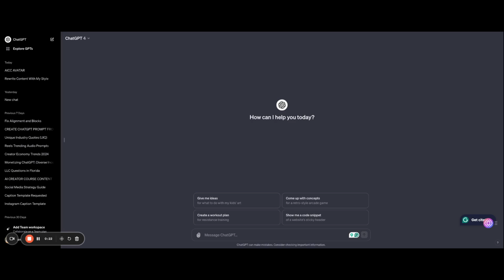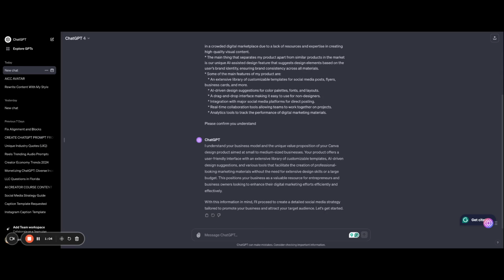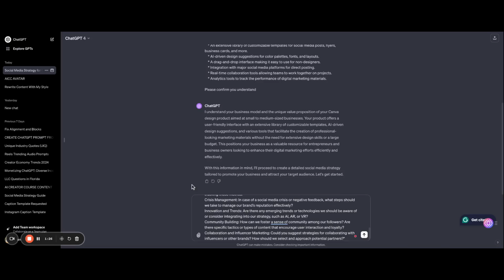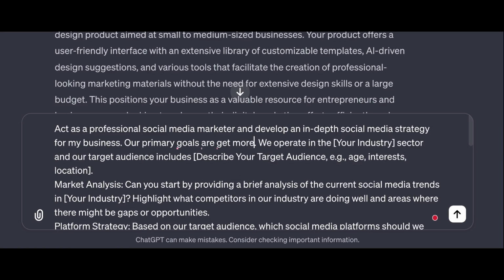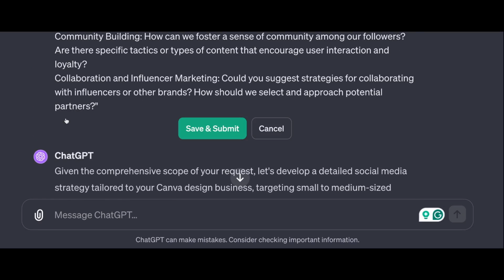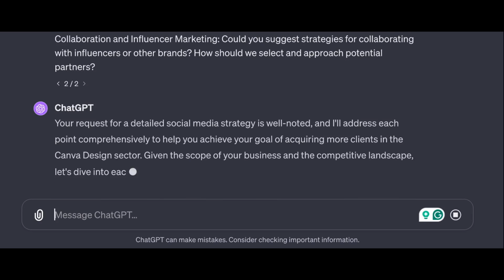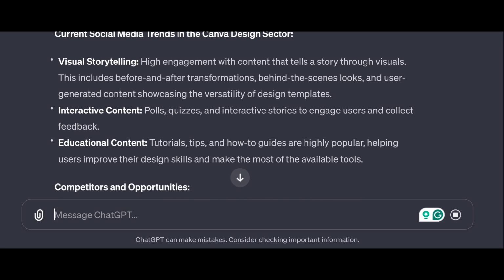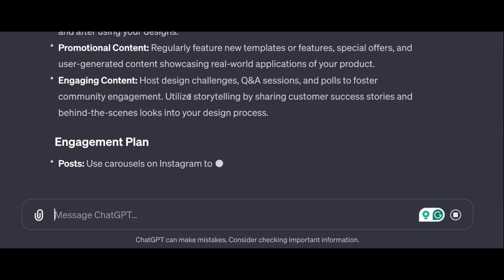How to Create a Social Media Marketing Strategy in 2024 With ChatGPT | Step-by-Step Guide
🚀 Unlock the Future of Social Media Marketing with AI | Master Your Strategy in 2024

In today’s digital age, standing out on social media isn’t just an option—it’s a necessity for businesses and content creators alike. This video dives deep into how AI, particularly ChatGPT, is revolutionizing social media strategies in 2024 and how it can help you create your social media strategy. Whether you’re starting up, scaling up, or just looking to enhance your online presence, we’ve got the insights and practical tips you need to leverage AI for unmatched social media success.

💡 Why AI is Your Secret Weapon in Social Media Strategy:

Clear Goals & Audience Analysis:
- Learn how to define your objectives and understand your audience like never before.
Content Creation & Personalization:
- Discover the power of AI in creating content that resonates, with a focus on efficiency and personalization.
Platform Choice & Engagement:
- Find out which platforms your audience prefers and how to engage with them effectively.
Performance Tracking & Analytics:
- Get ahead with AI-powered tools for smarter analytics and performance tracking.

🔗 Essential Resources

Dive into the future of digital marketing with our AI-powered Creator-preneur Mentorship Program. Tailored for ambitious online entrepreneurs and content creators, this 3-month journey offers in-depth learning, personalized coaching, and a supportive community.

ChatGPT prompt:
"Act as a professional social media marketer and develop an in-depth social media strategy for [Your Business Name]. Our primary goals are [List Your Goals, e.g., increasing brand awareness, driving sales, engaging with our audience]. We operate in the [Your Industry] sector and our target audience includes [Describe Your Target Audience, e.g., age, interests, location].
Market Analysis: Can you start by providing a brief analysis of the current social media trends in [Your Industry]? Highlight what competitors in our industry are doing well and areas where there might be gaps or opportunities.
Platform Strategy: Based on our target audience, which social media platforms should we prioritize? Please provide a rationale for each recommended platform.
Content Strategy: I need ideas for content types that resonate with our audience. What mix of educational, promotional, and engaging content should we aim for? Also, how can we incorporate storytelling or other creative approaches to make our brand stand out?
Engagement Plan: What strategies can we use to increase engagement on our posts? Are there specific types of posts, hashtags, or interaction techniques that are effective in our industry?
Advertising Approach: Considering our goal of [Your Specific Goal, e.g., driving sales], what advertising strategies would you recommend on these platforms? Include thoughts on ad formats, targeting options, and budget allocation.
Please suggest key performance indicators (KPIs) and any tools or methods for tracking these metrics.
Crisis Management: In case of a social media crisis or negative feedback, what steps should we take to manage our brand’s reputation effectively?
Innovation and Trends: Are there any emerging trends or technologies we should be aware of or consider integrating into our strategy, such as AI, AR, or VR?
Community Building: How can we foster a sense of community among our followers? Are there specific tactics or types of content that encourage user interaction and loyalty?

Chapters

00:00 Introduction
00:34 What Is a Social Media Strategy
00:56 6 Key Elements Of a Social Media Strategy
02:38 The Role of AI in Social Media
04:25 Using AI For Audience Targeting
05:04 Content Creation With AI
05:57 Practical Tips For Implementing AI In Your Social Media Strategy
07:27 ChatGPT Prompt To Create A Social Media Strategy